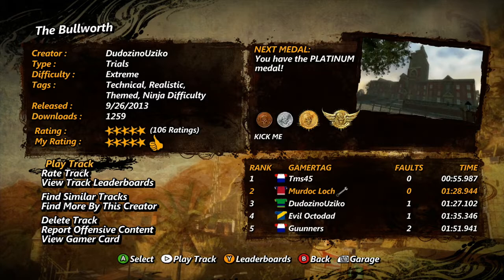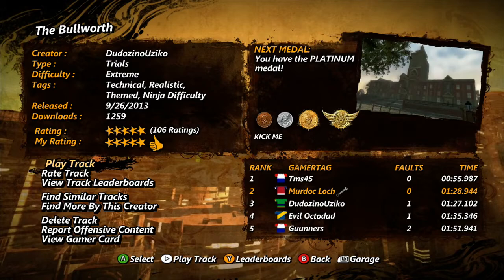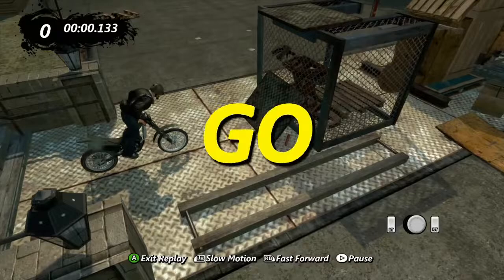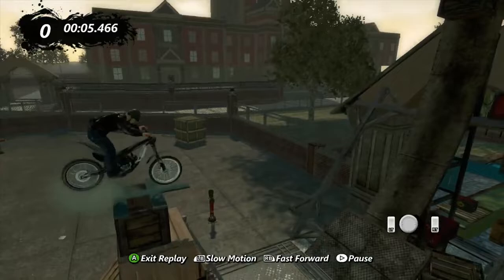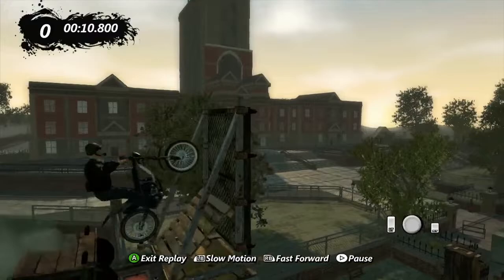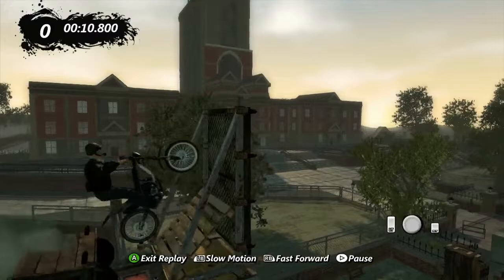Trials Evolution - The Bullworth With Commentary - DudozinoUziko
Murdoc Loch Commentary for The Bullworth By DudozinoUziko

Operator: Murdoc Loch
Artist: DudozinoUziko